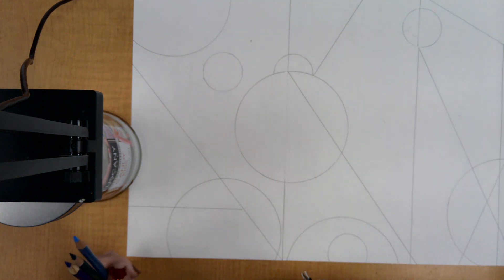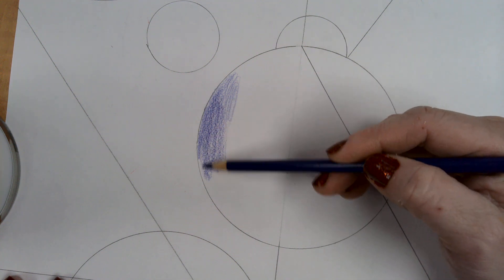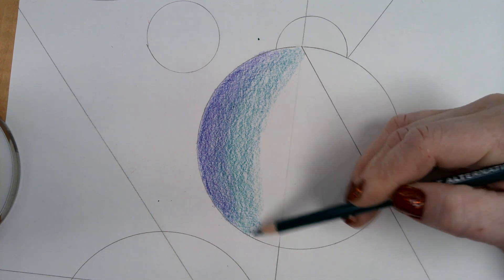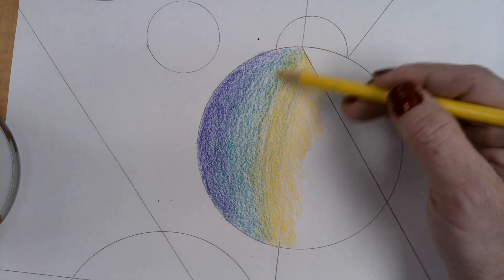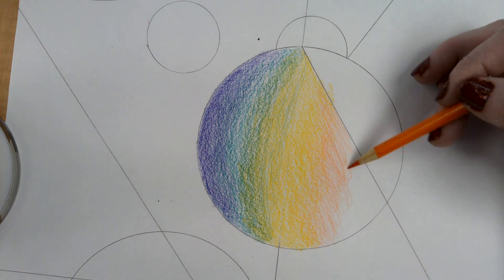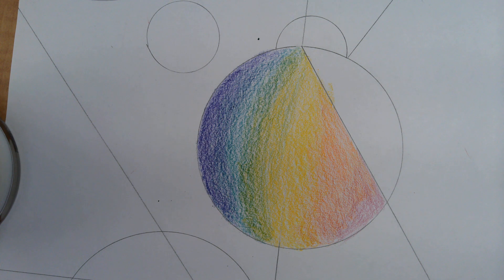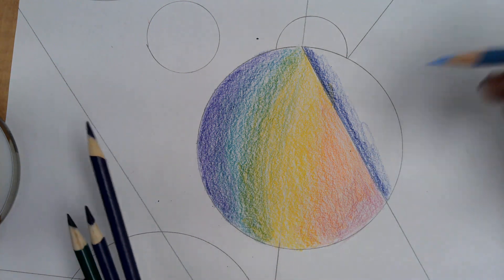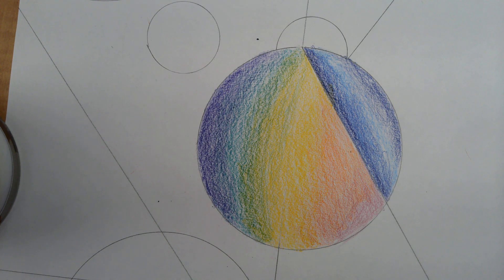Step 2 color pencil geometric shapes middle school visual arts lesson shading with color